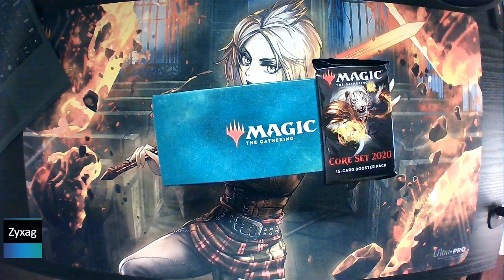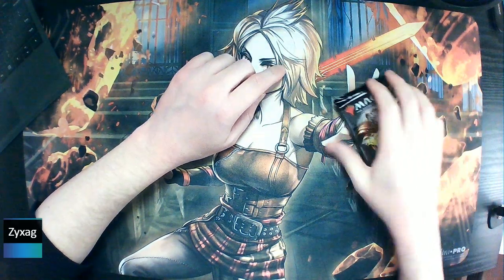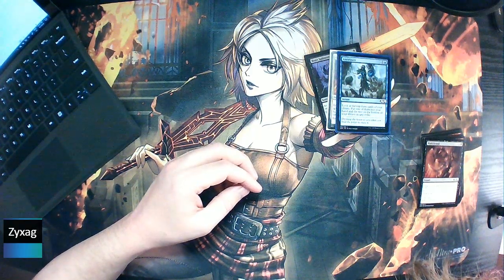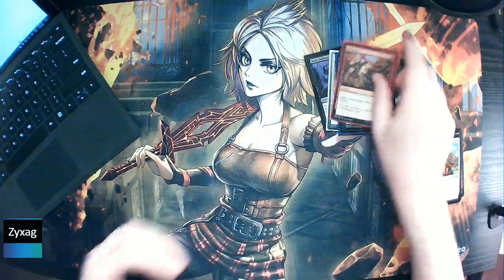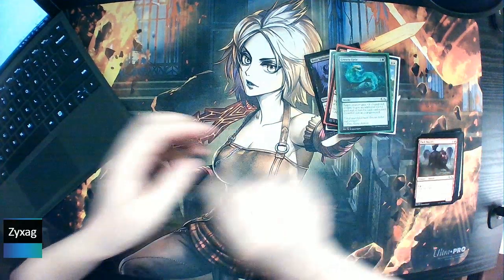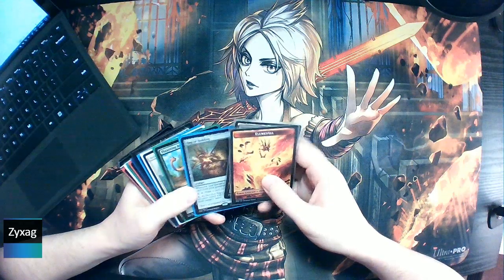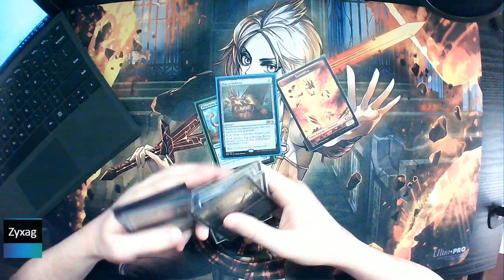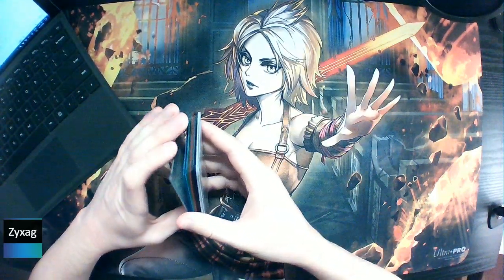Theros Beyond Death - Deckbuilder's Toolkit - Core 2020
Opening the Core 2020 pack from the Theros Beyond Death Deckbuilder's Toolkit.